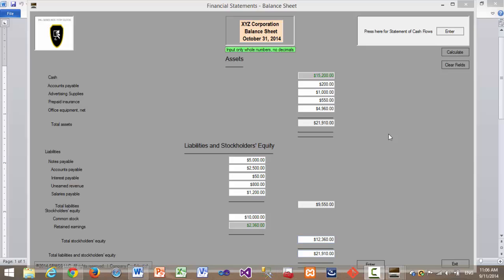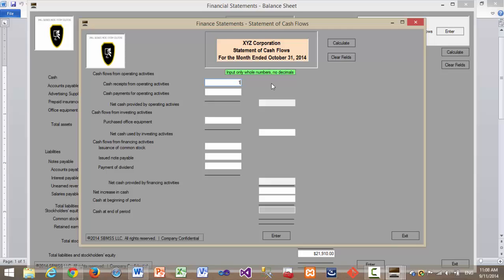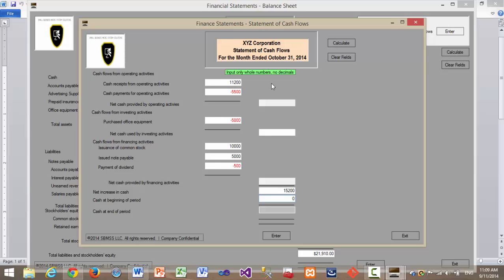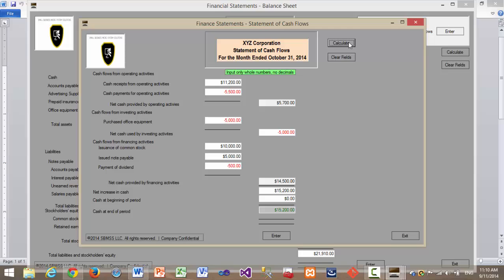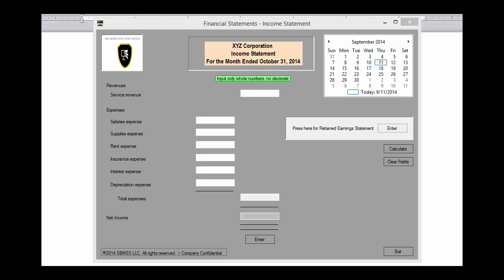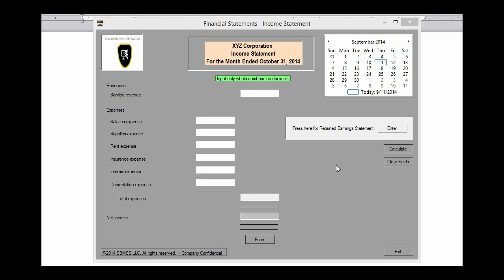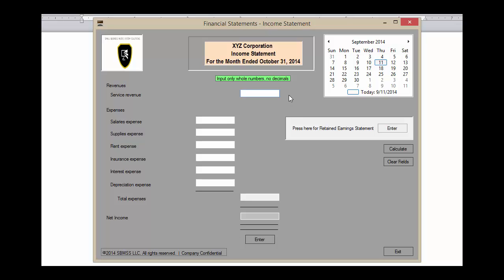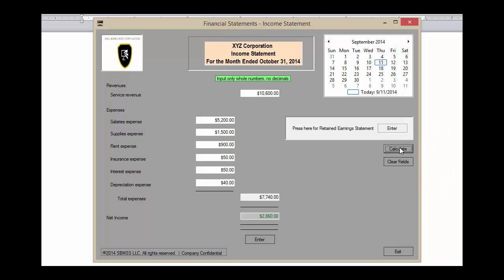Financial Statement Software Income Statement Demonstration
I developed all software in my videos.